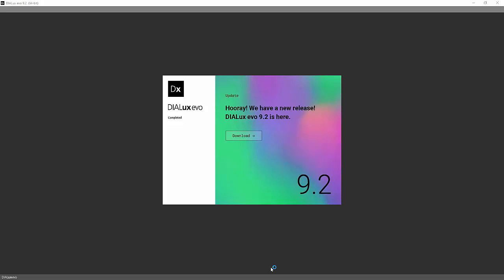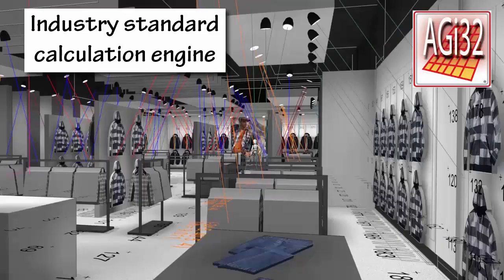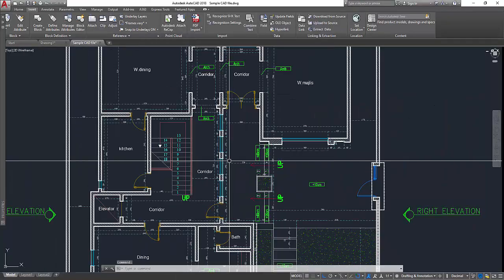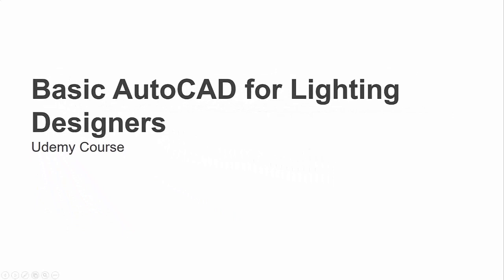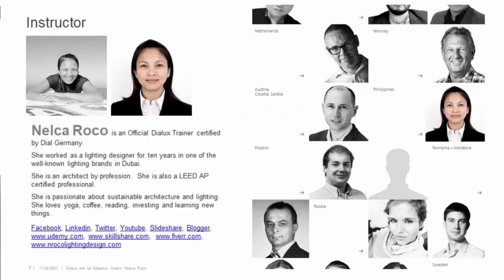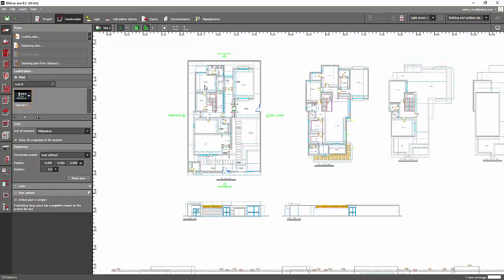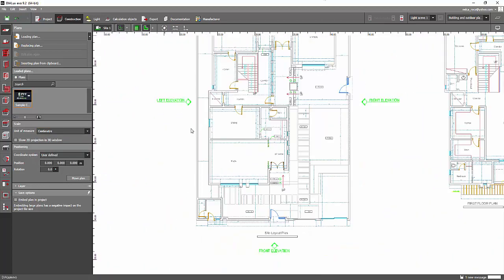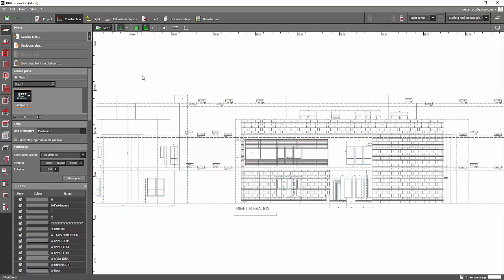Basic AutoCAD for Lighting Designers Course Ad